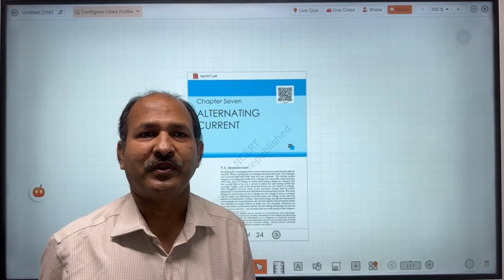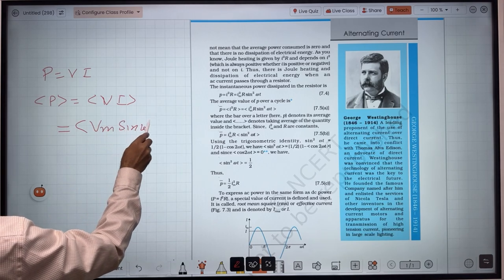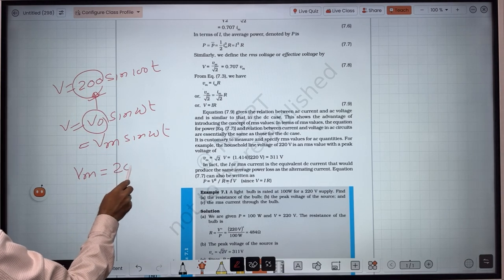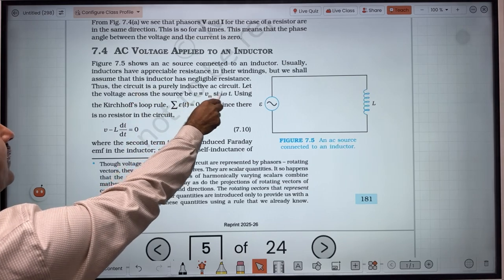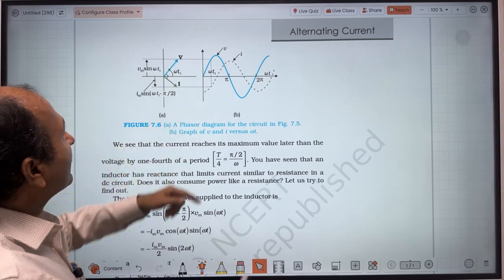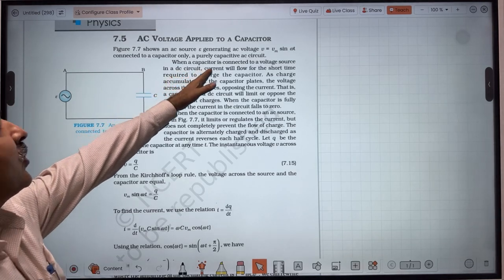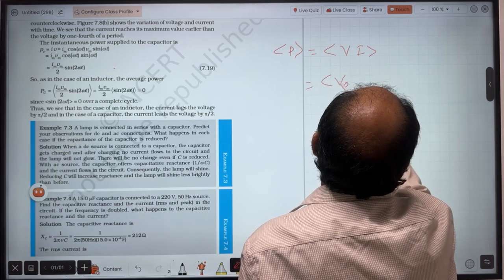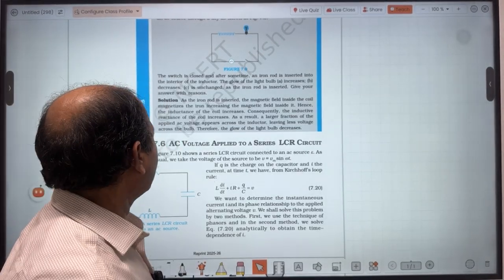Class 12 Physics Chapter 6 | Alternating current: AC applied across pure induction | Part 4